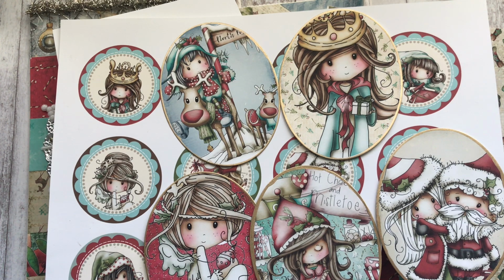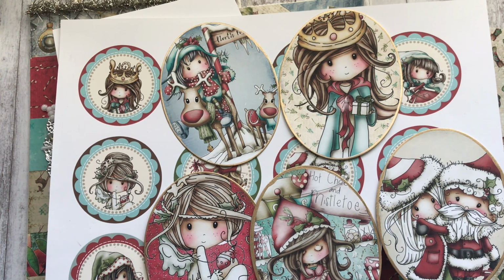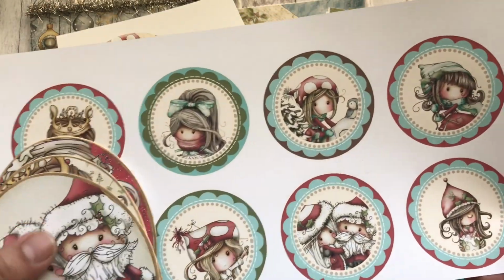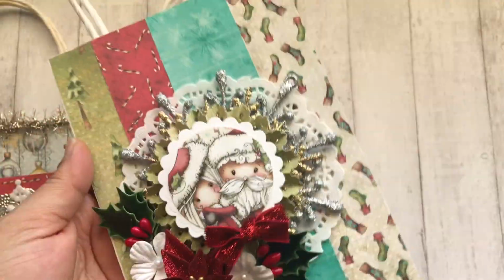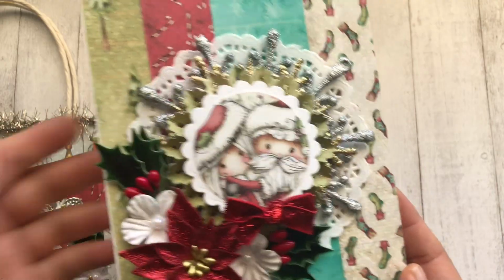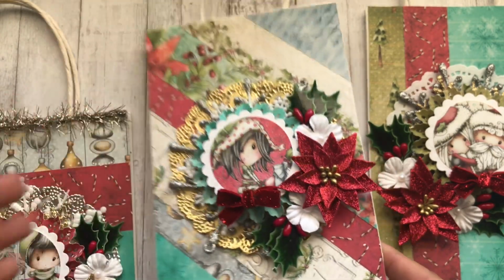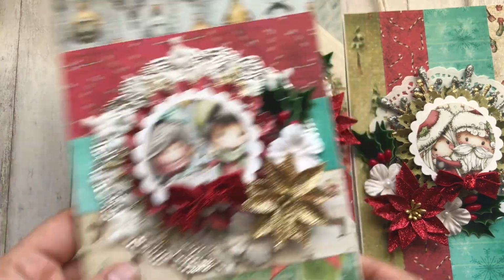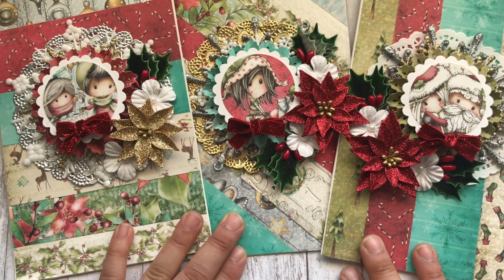Christmas Crafts Collab With Decor8yourlife GIVEAWAY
​@Polkadoodles Crafts

🌲 Must be 18 or older
🌲 Must write a nice comment on both videos
🌲 Likes are appreciated
🌲 Winner announced this Sat Dec 5th
🌲 Prize $25 GC to scrapbook.com OR tonic studios, winners choice

As you may already know, I don’t charge for my tutorials and I hold giveaways that are paid by me, with my own money. It is my hope that you use these links as you shop, so that I may continue to bring to you great content and giveaways.